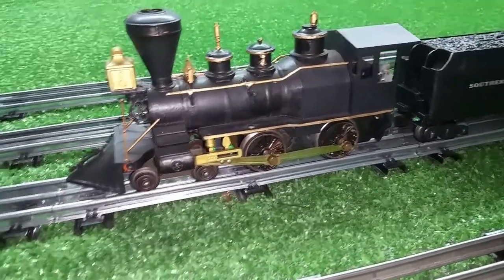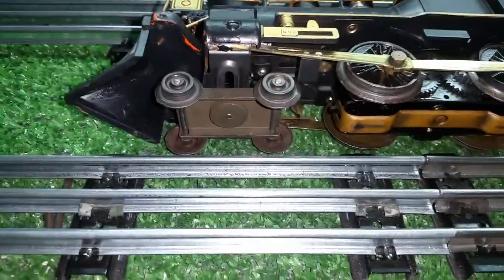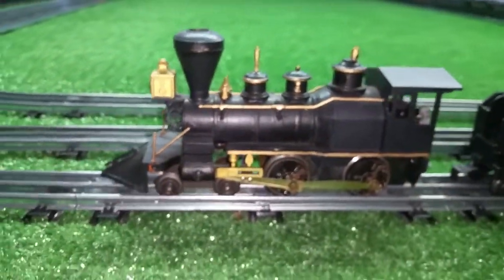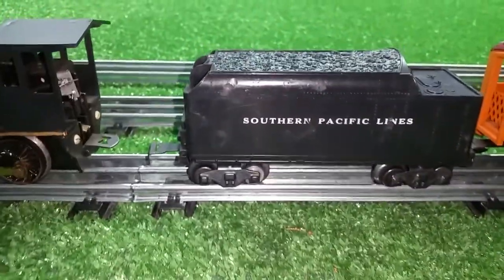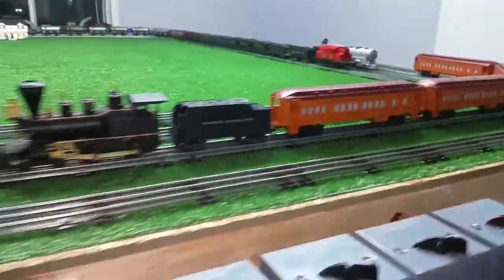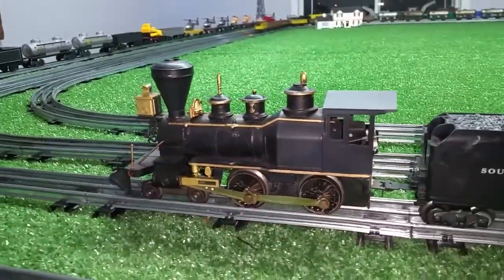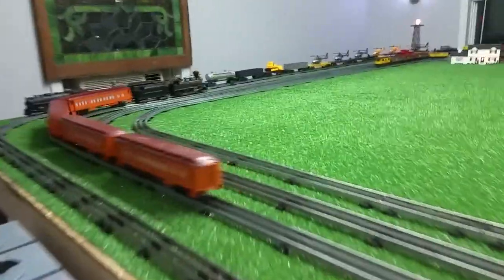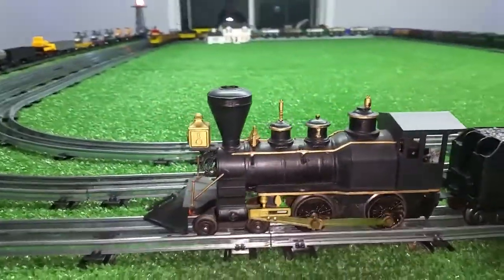MARX 1860 WM. CROOKES WOOD BURNING STEAM LOCOMOTIVE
christmas gift from robin...